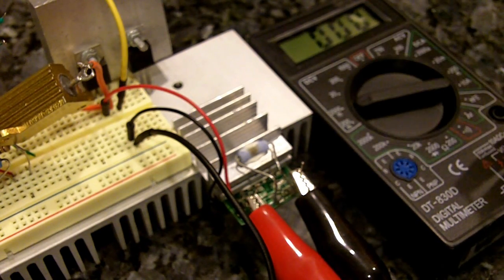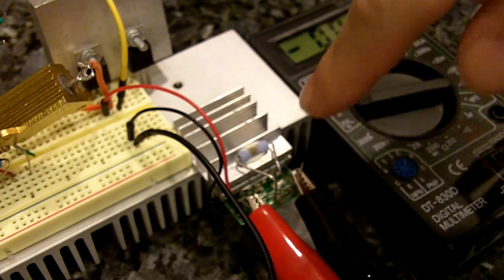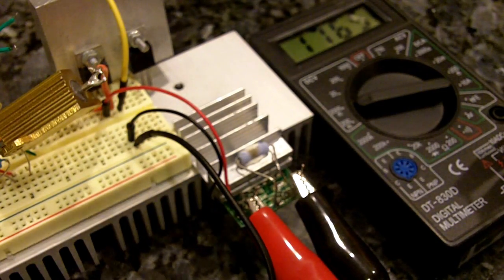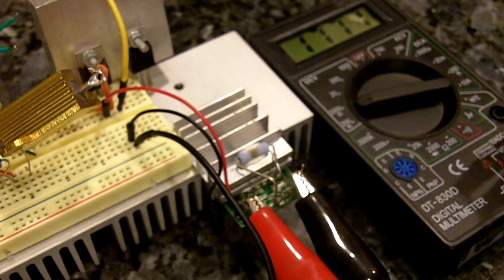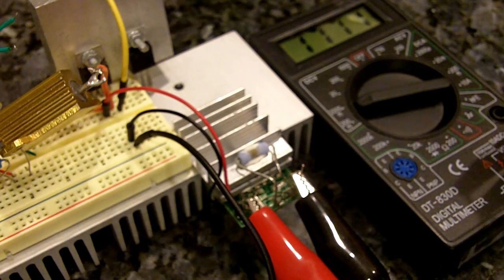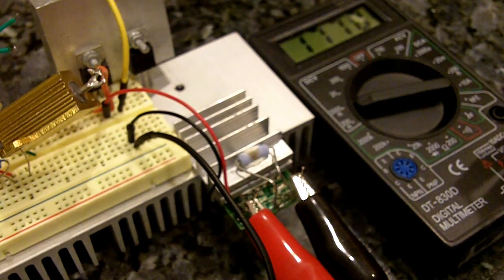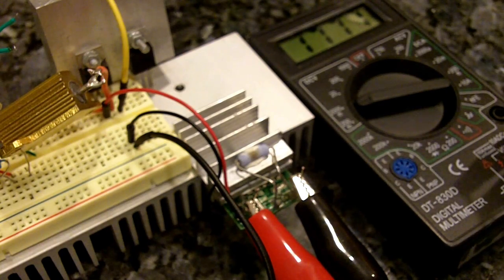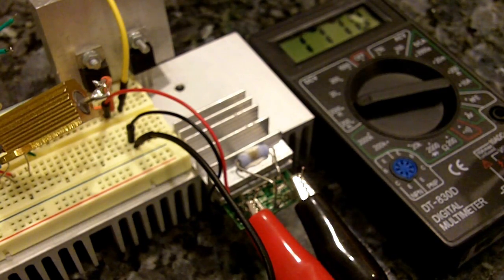Laser Test / Dummy Load Heatsinking Mod for Easy Current Setting for Your Lasers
Just wanted to show you all a quick and easy mod to do to your test load so it stops over heatsinking and getting hot.

This will allow you more time to set your drivers to higher amperage without the dummy / test Load getting hot when trying to set it  for your lasers.